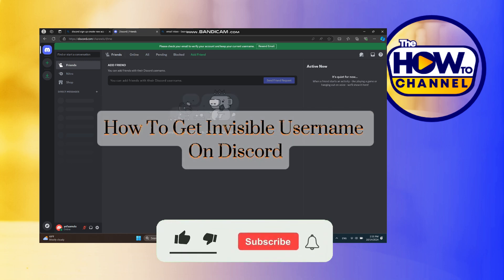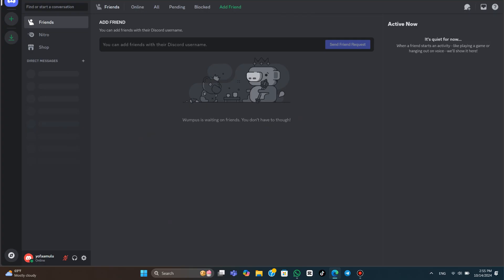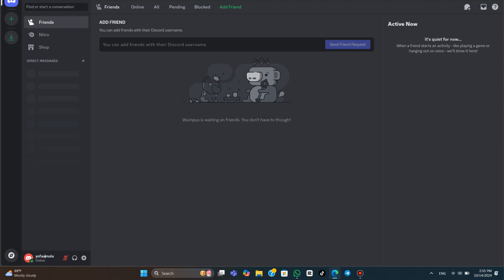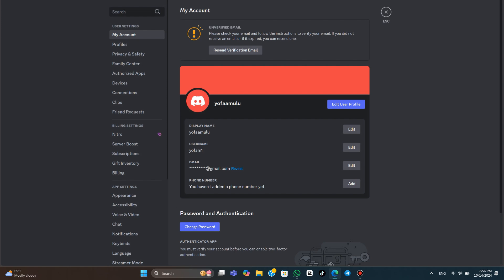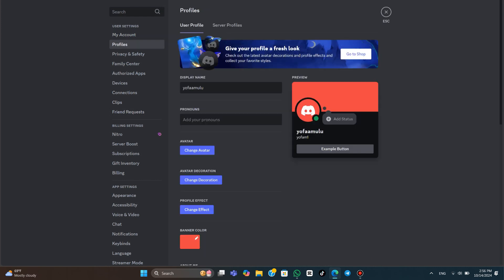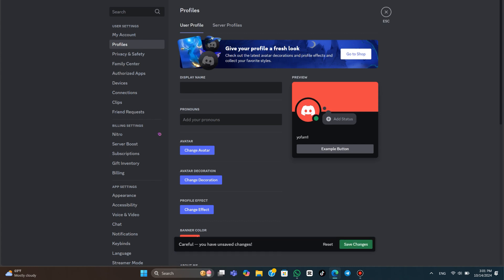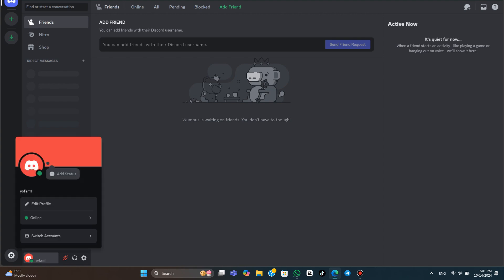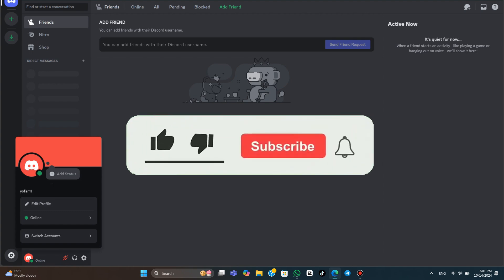How To Get An Invisible Username On Discord (2025)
How To Make Username Invisible On Discord

In this video I'll show you how to get black username on Discord. The method is very simple and clearly described in the video. Follow all of the steps to set Invisible Username On Discord.